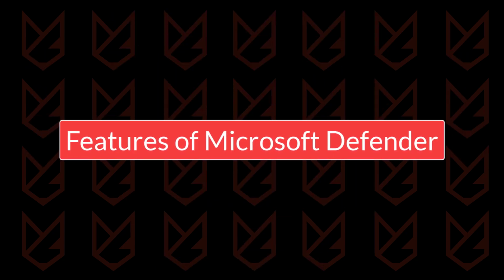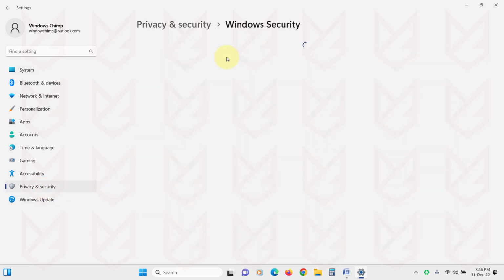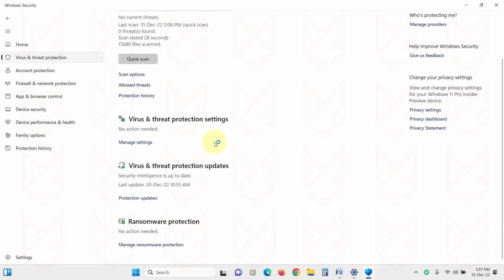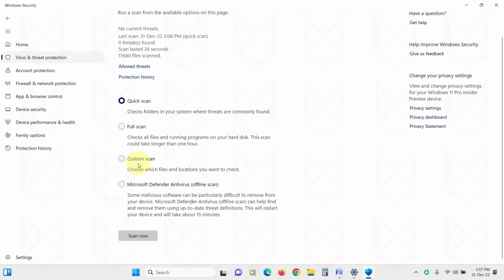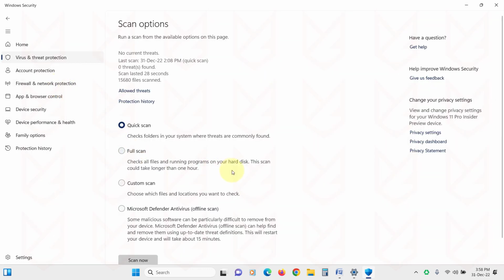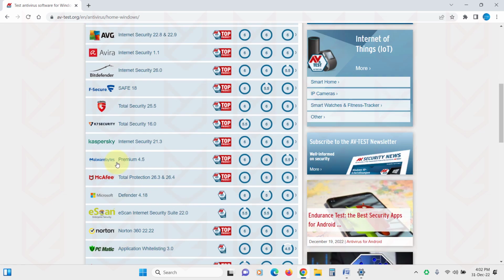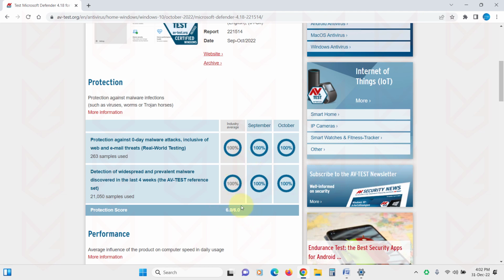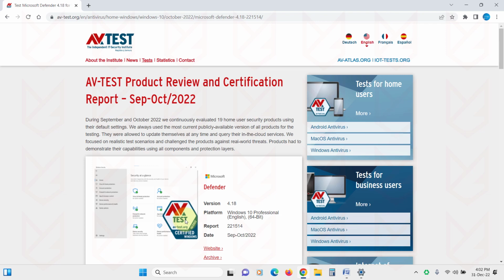Can Windows Defender detect Malware?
Can Windows Defender detect Malware? Do you think Windows Defender is not that good? In this video, you will know can Windows defender detect Malware. Contrary to popular belief, Microsoft Defender is actually a fairly sophisticated piece of software. It uses a combination of heuristics and signature-based detection to identify and remove malware. Heuristics allow Defender to detect brand-new malware that hasn’t been encountered before, while signatures help it to identify and remove known threats.

0:00 Intro
0:14 How does Microsoft Defender Work?
1:06 Features of Microsoft Defender
2:20 How is Defender performing compared to other Antimalware?